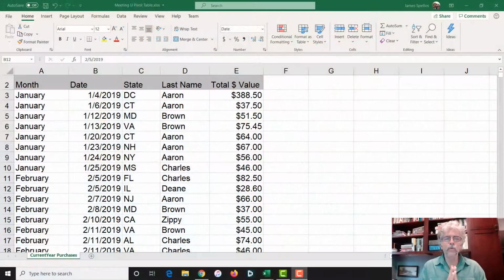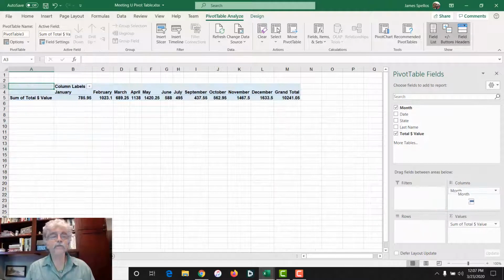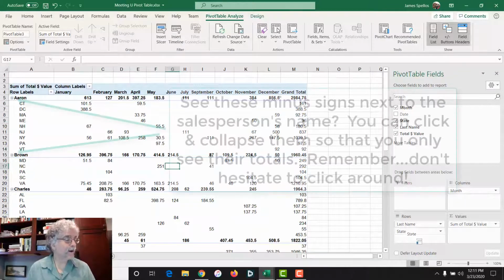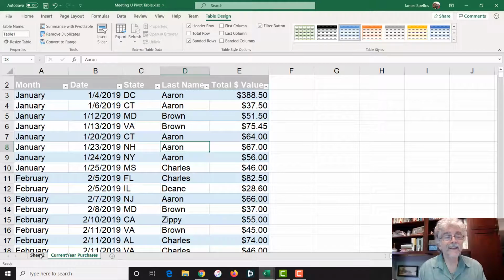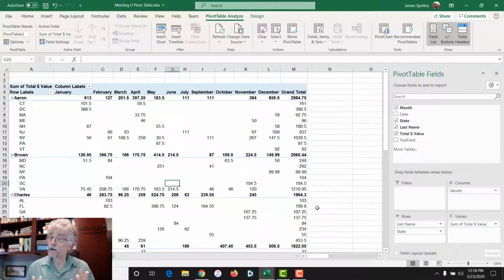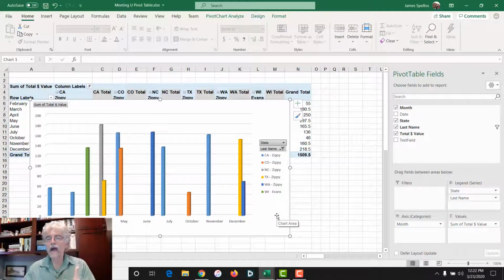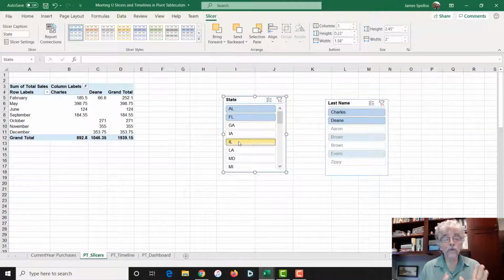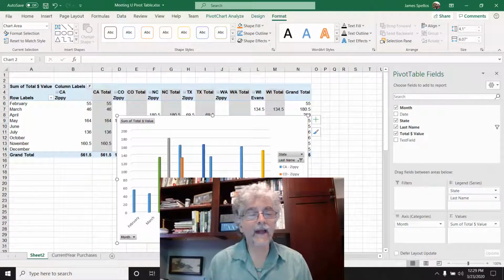JS MInute Tech Pivot Tables